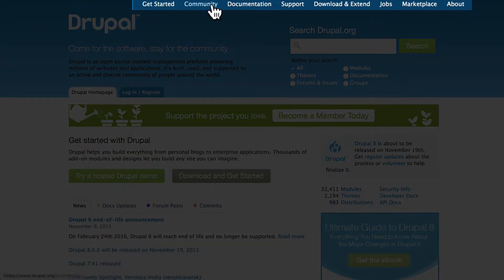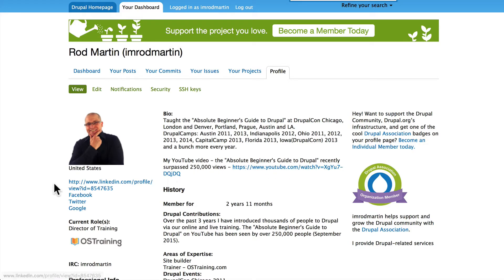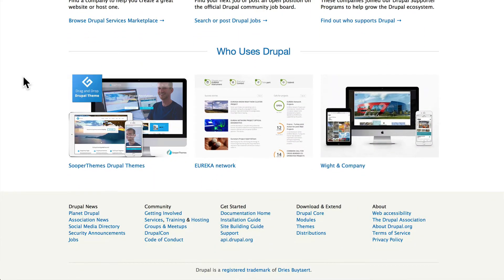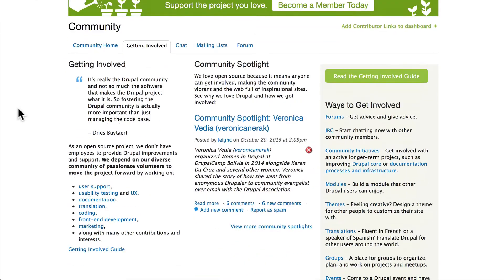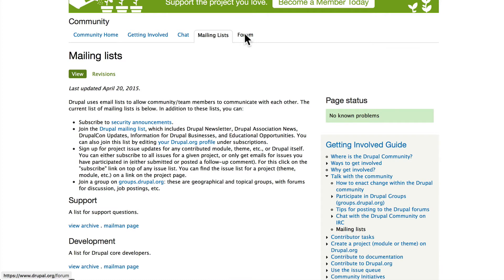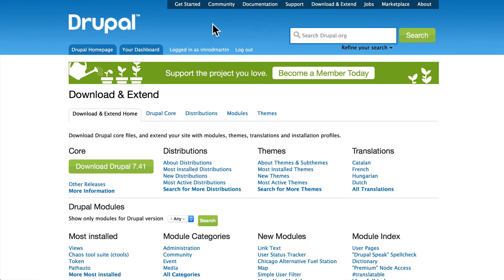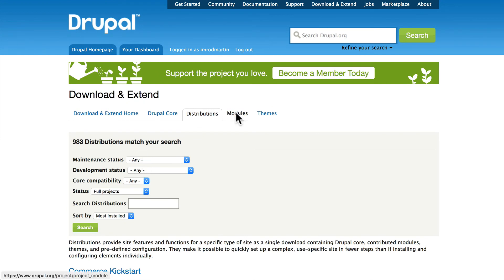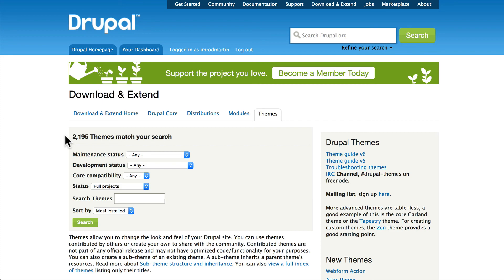Drupal 8 Beginner, Lesson 61: Drupal.org & the Community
As we come close to the end of this Drupal 8 class, Rod introduces you to Drupal.org and the Drupal community.